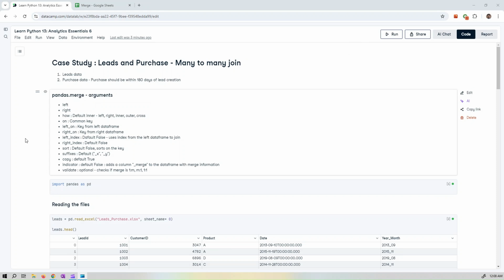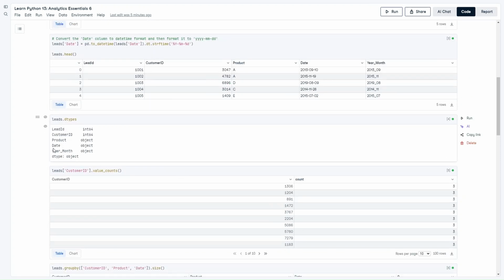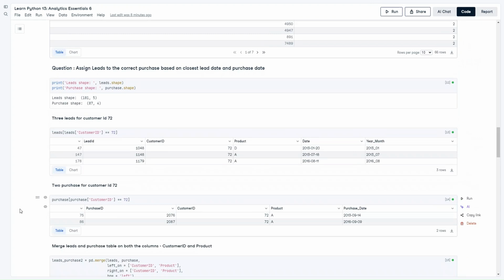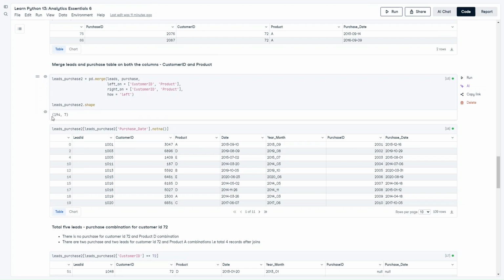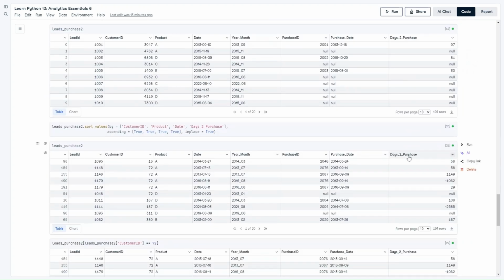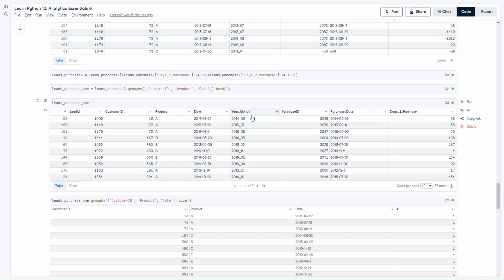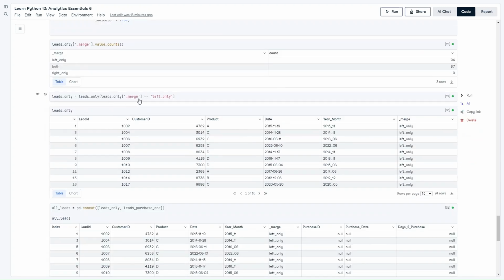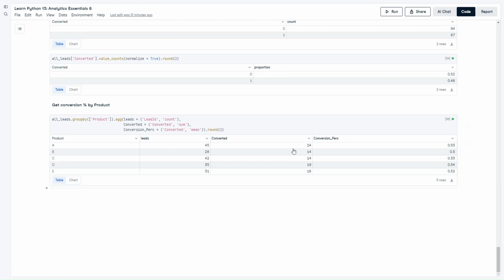Python Essentials 6 : Case Study - Map purchase to right leads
In this video, the concept of many to many join is used to map purchase data with right leads present in the leads data